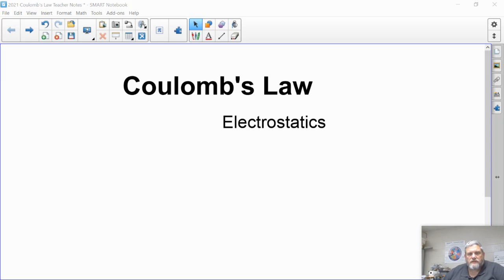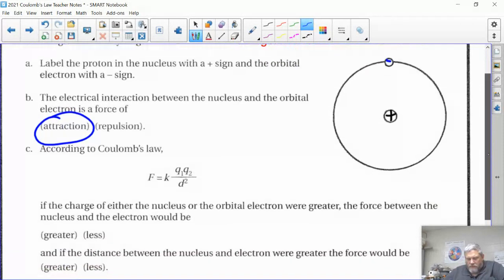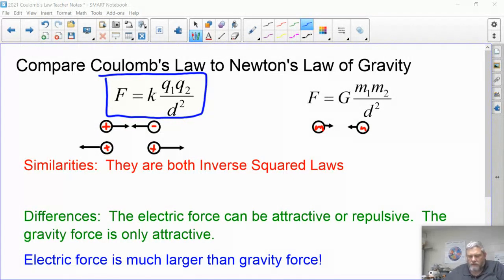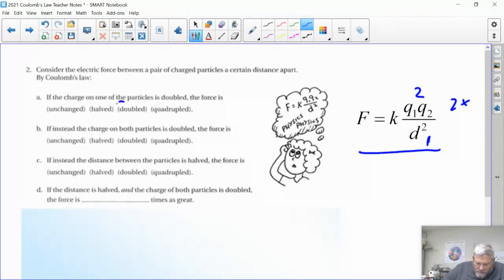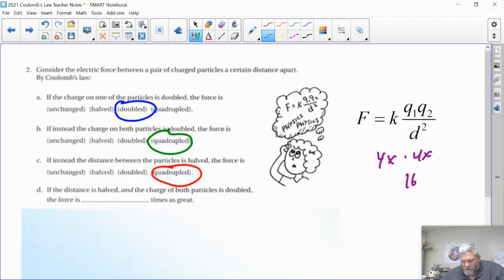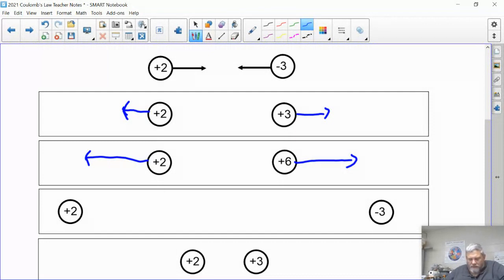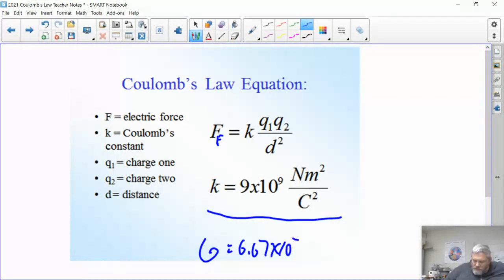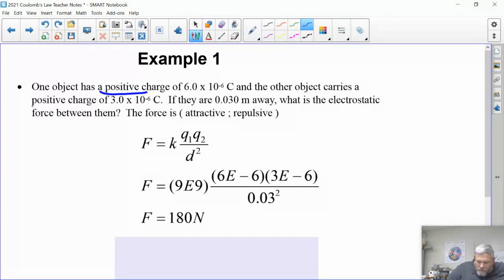Coulomb's Law - Heier 2021